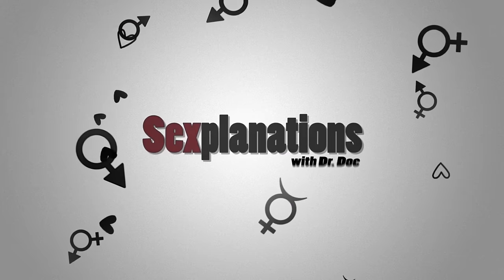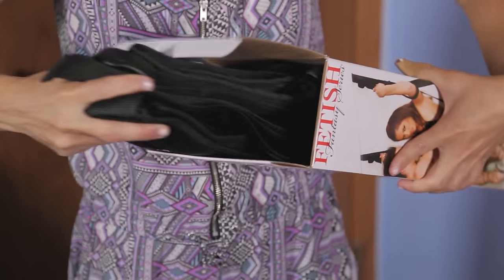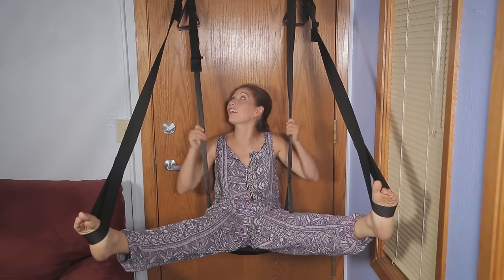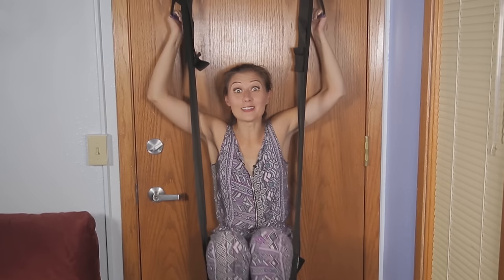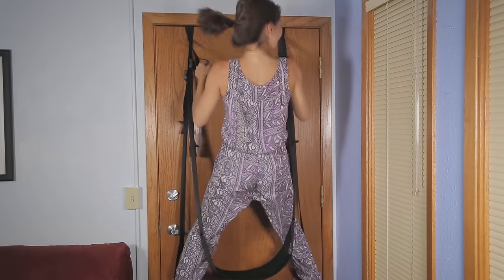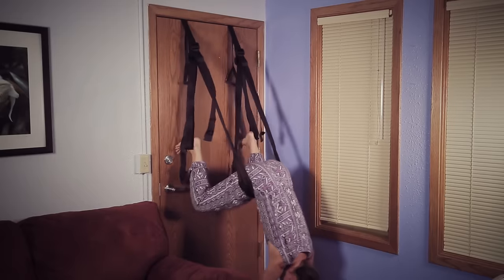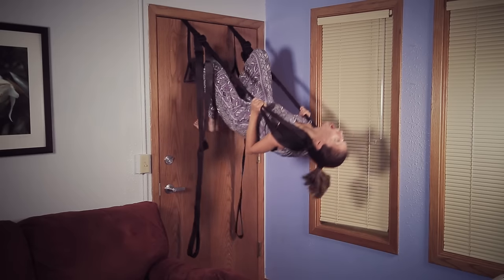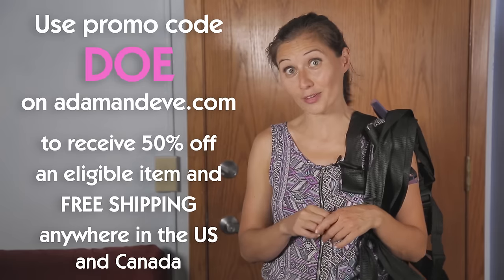How to Use a Sex Swing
In this video I demonstrate how to use a door sex swing in more than a dozen different ways. *Certain exclusions apply. 100% Satisfaction Guarantee. Thanks for staying curious!

To support our efforts to sex edutain, please go